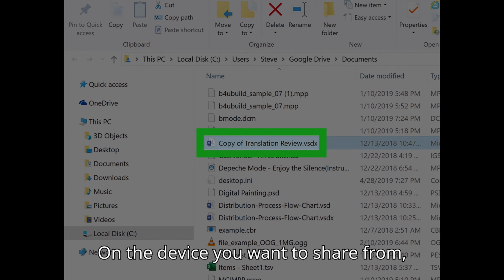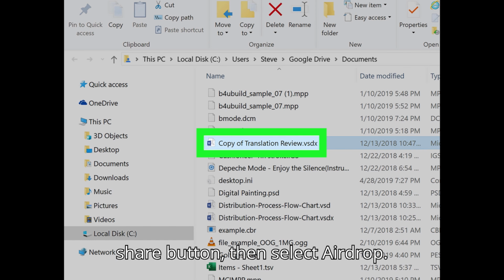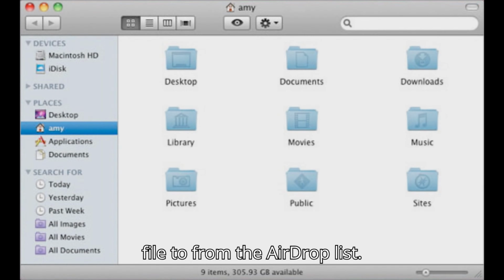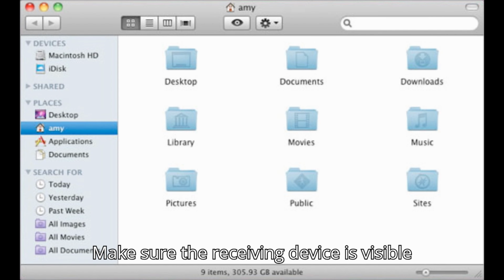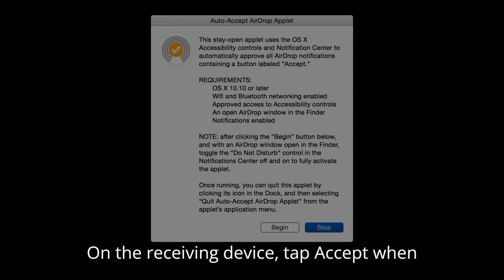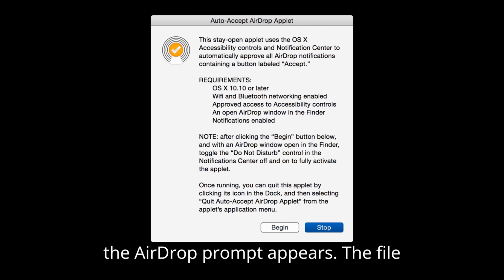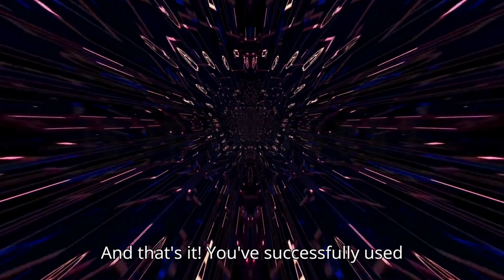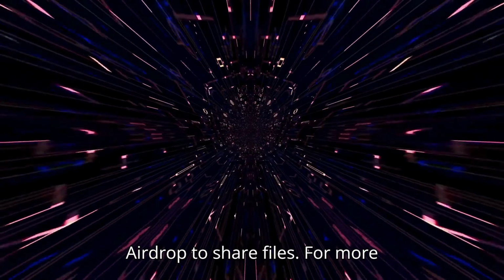How to Use AirDrop to Share Files on Apple Devices in 60 Seconds!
Welcome to Cyber-Theo! In this quick tutorial, I'll show you how to use AirDrop to share files between Apple devices in just 60 seconds. Whether you're transferring photos, documents, or other files, AirDrop makes it fast and easy.

In this video, you’ll learn:

How to enable AirDrop on your Apple devices
How to share files using AirDrop
How to accept AirDrop transfers on the receiving device